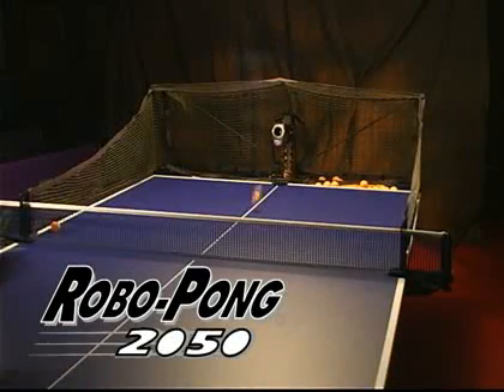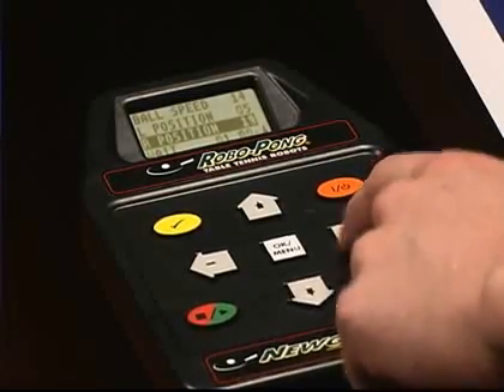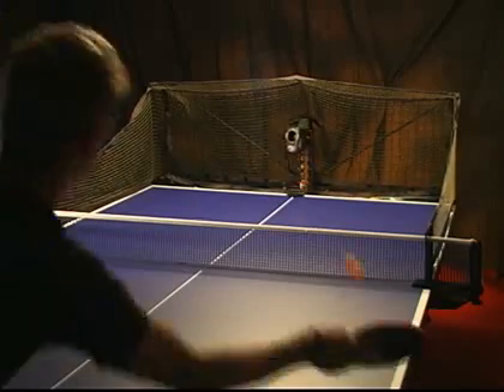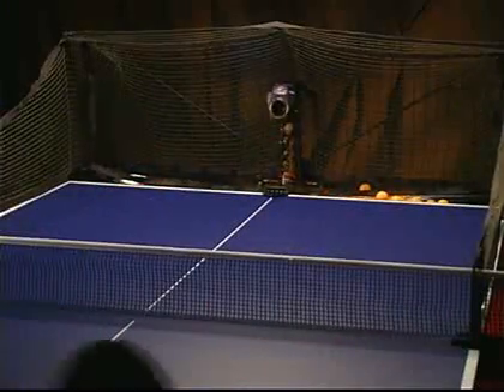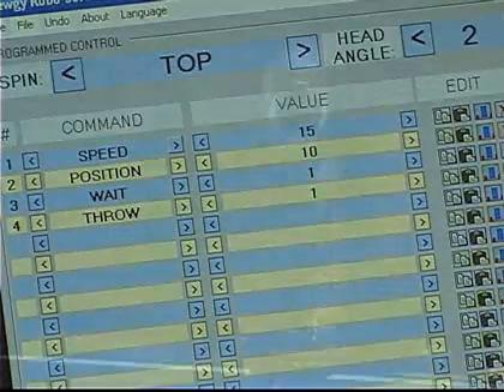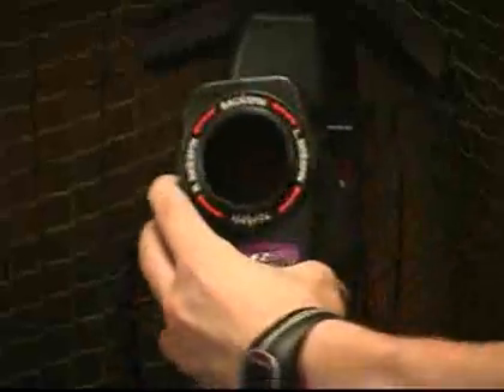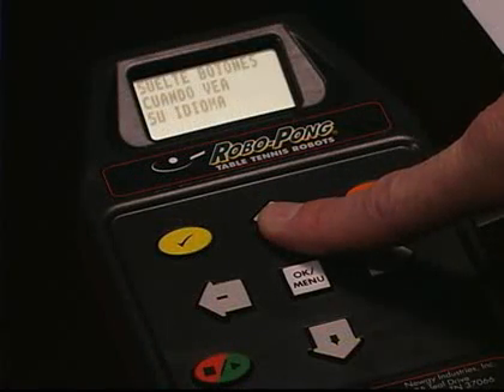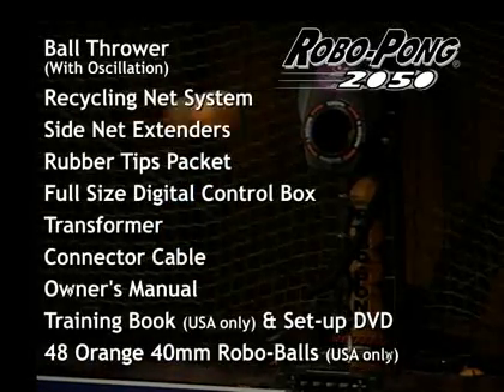The Robo-Pong 2050 Table Tennis Robot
Wish you could practice ping pong more often without the hassle of having to find a partner every time? Look no further than the Robo-Pong 2050. This programmable ping pong robot lets you program an almost infinite number of combination drills to help you hone your game. It's fun, healthy, and it will definitely improve your game.

If you would like more information about the Robo-Pong ping pong robots from Newgy Industries,